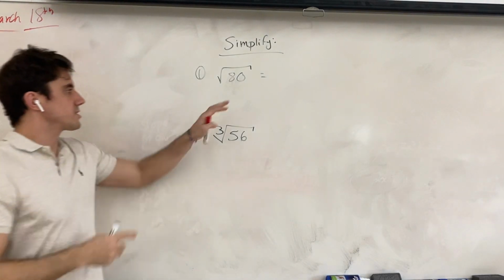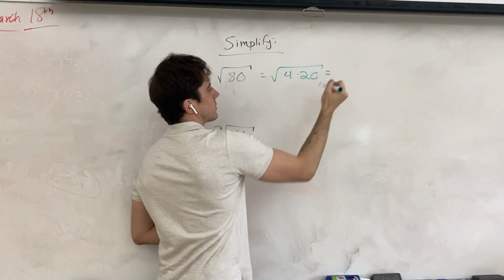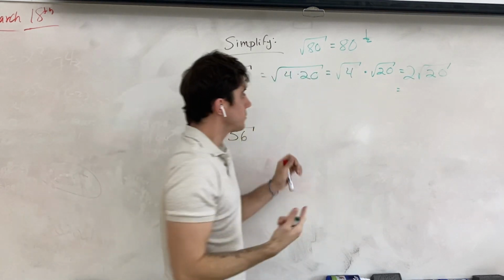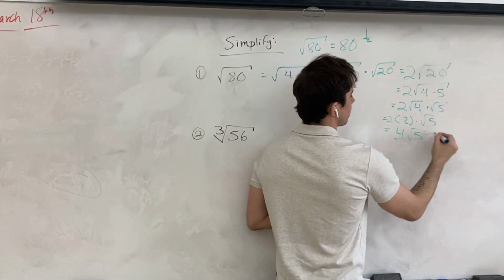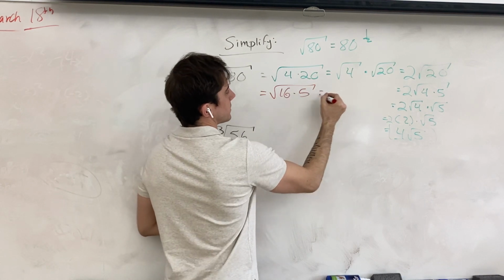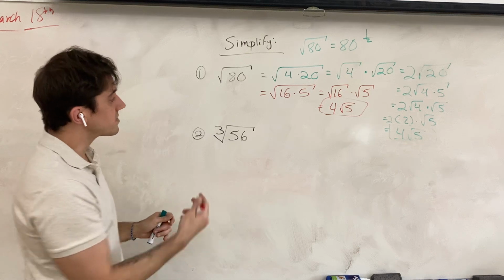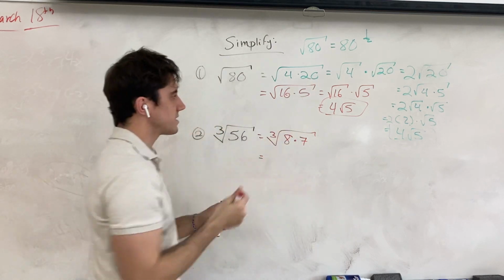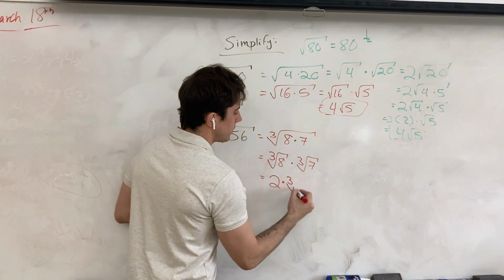Math 10 - Simplifying Radicals